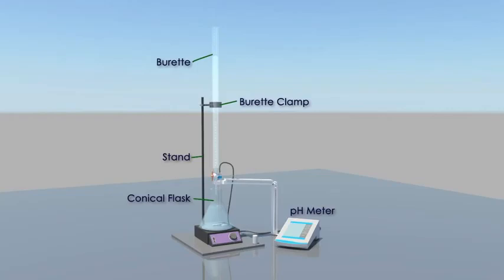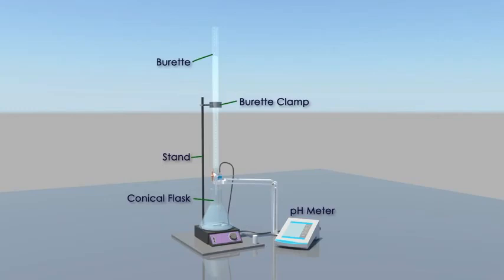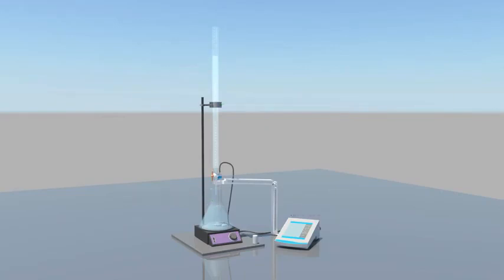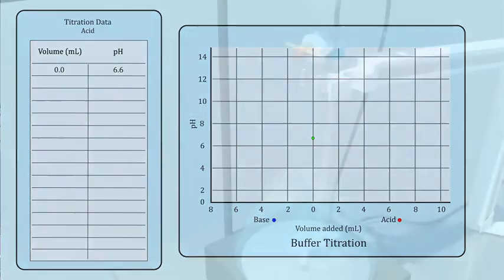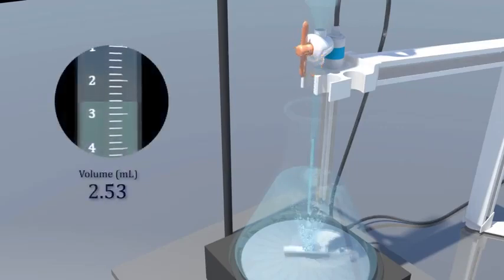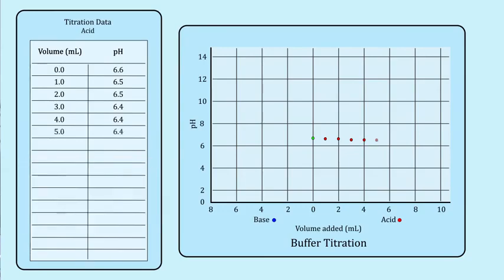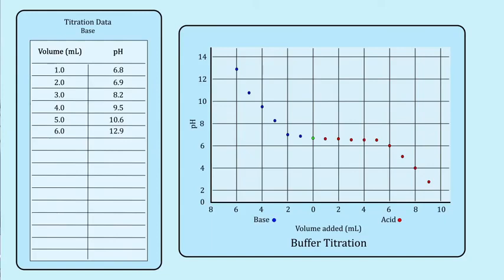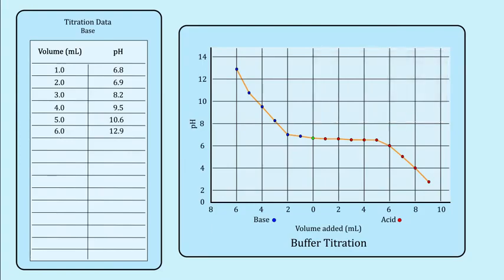Buffer Titration Demonstration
This video describes the process of titration and how titrations are used to determine the buffering capacity and buffering range of a solution.